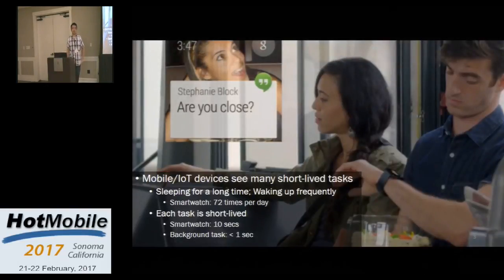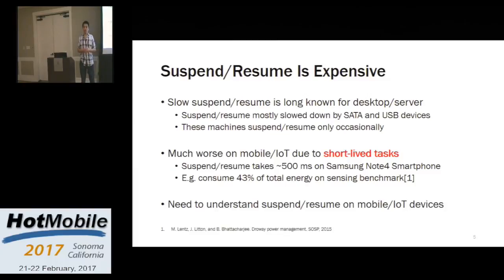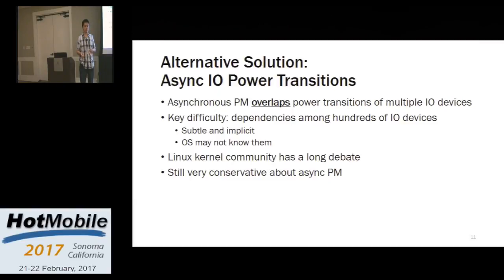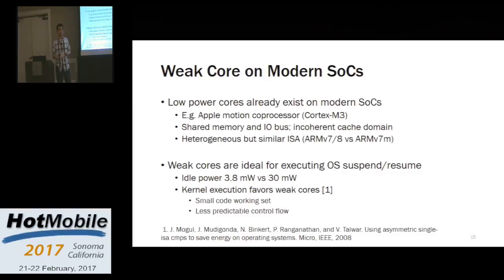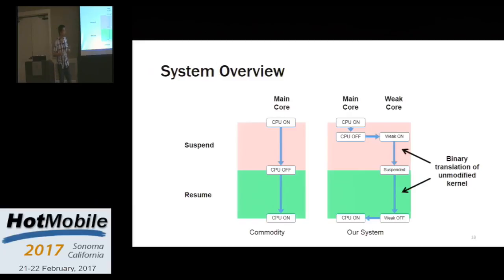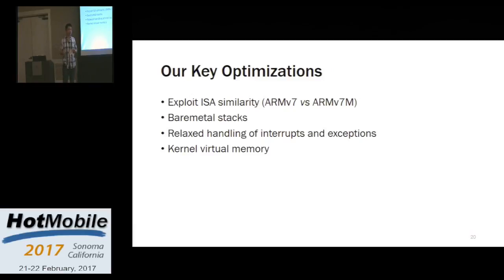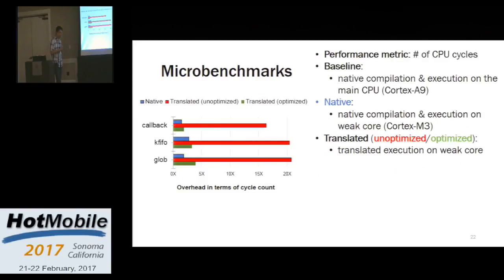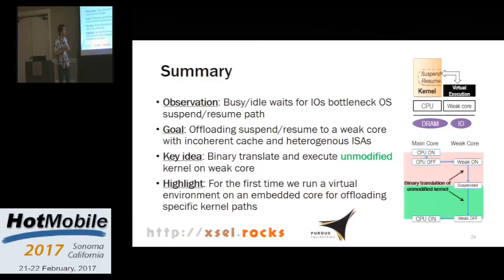HotMobile 2017 - Decelerating Suspend and Resume in Operating Systems